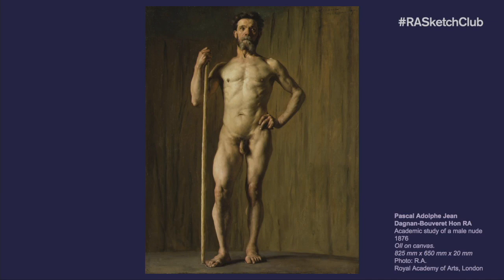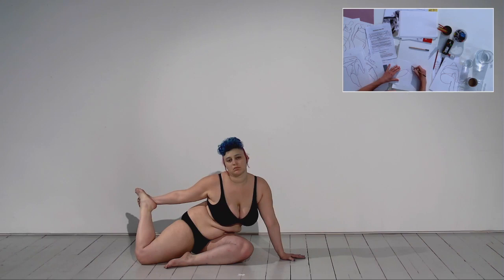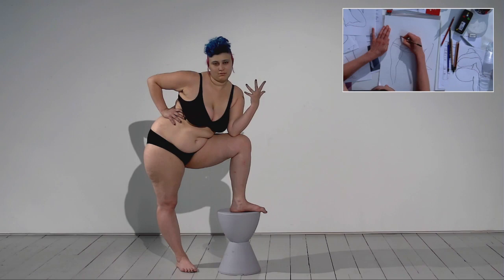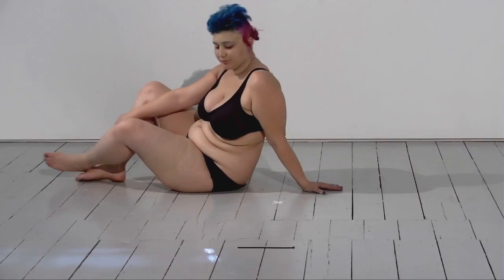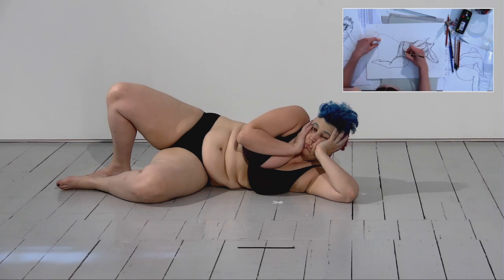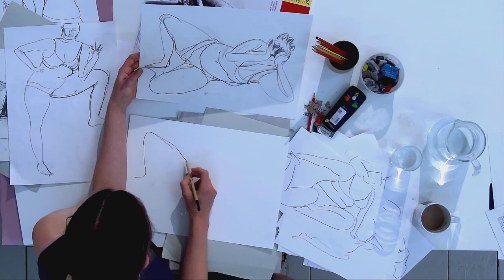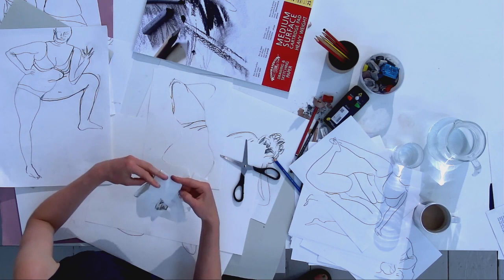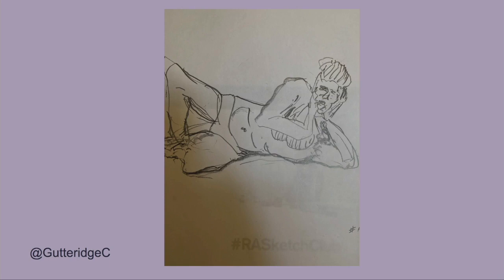Saturday Sketch Club: drawing as exploration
Discover repetition and transformation in this workshop with Elinor Stanley, exploring the power of your drawing through multiple versions. Inspired by Picasso’s cut-outs, this session investigates how simple shapes can be crystallised into expressions and motifs for future works. Have a stack of scrap paper, pencil and scissors at the ready!

Sign up to future free Saturday Sketch Clubs from the RA

This is a recording of a live event originally broadcast on Saturday 12 June, 2021.